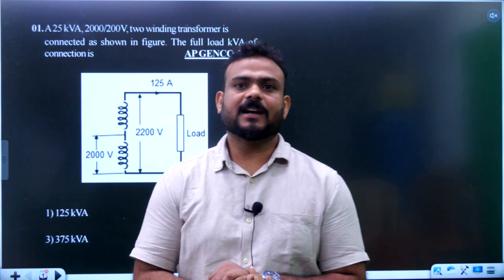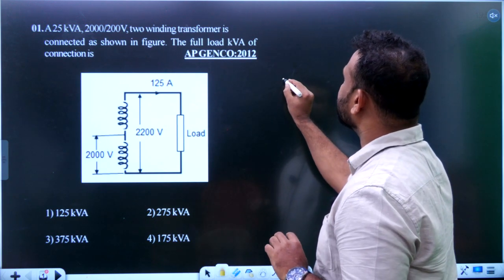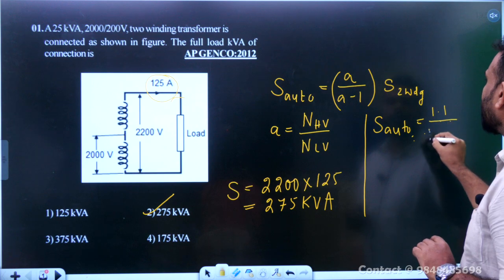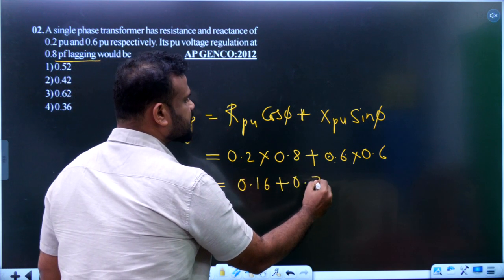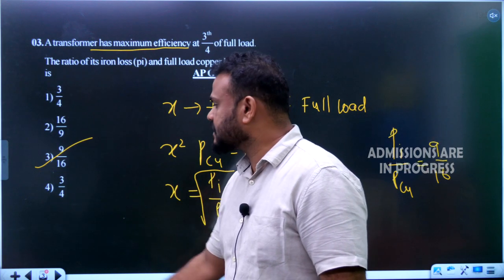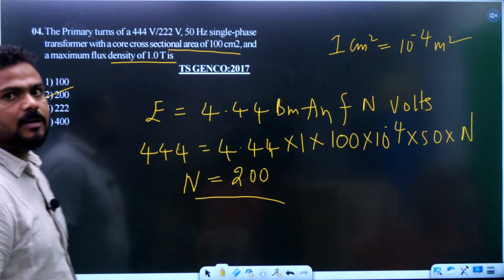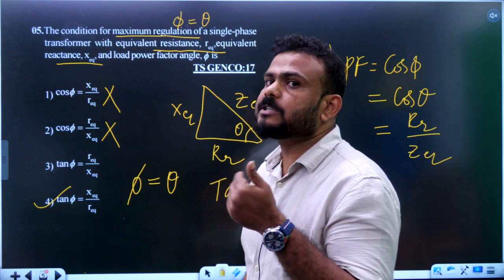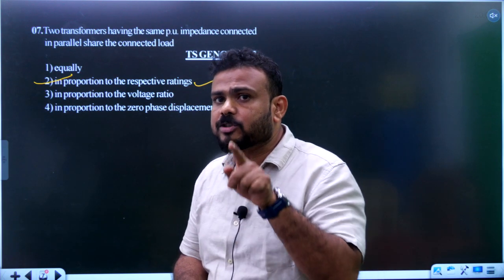GENCO PREVIOUS YEAR QUESTION PRACTISE || SAIMEDHA KOTI - HYD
AE - ELECTRICAL